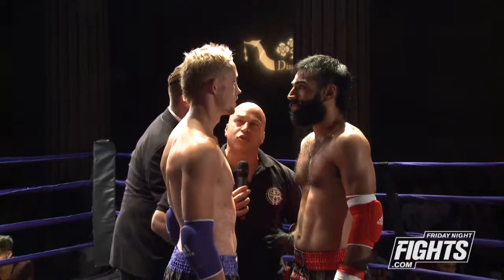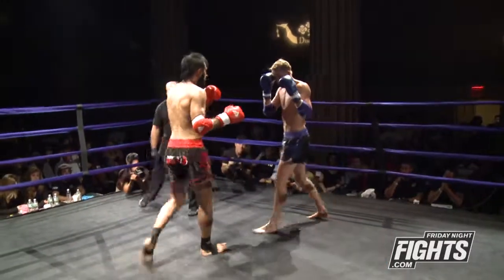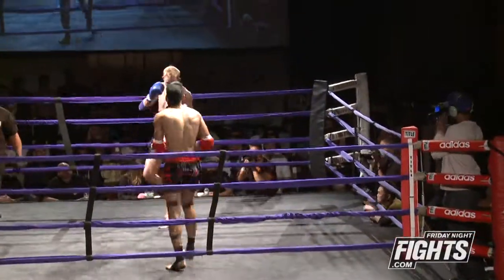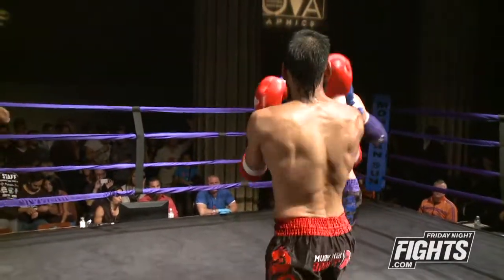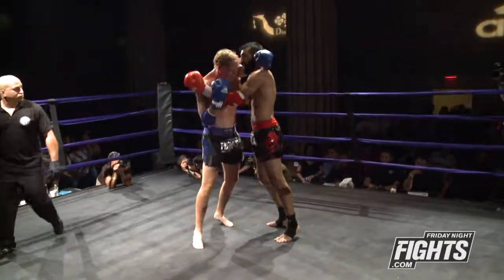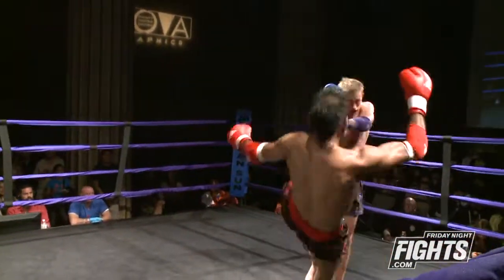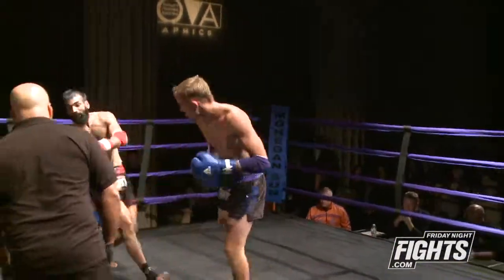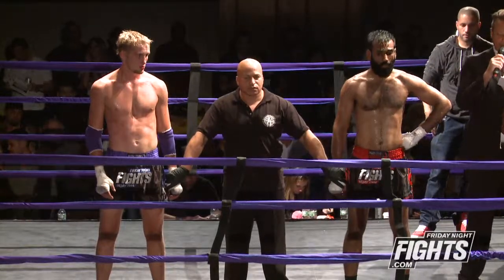Sonny Singh vs Adam Edgerton